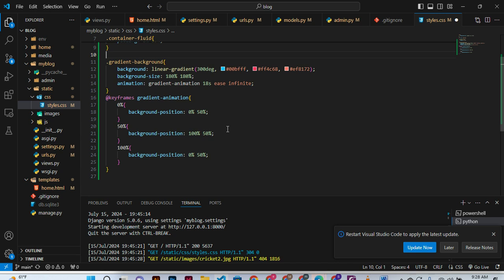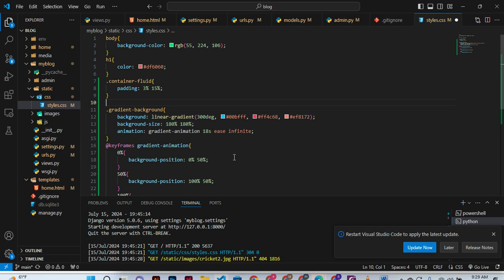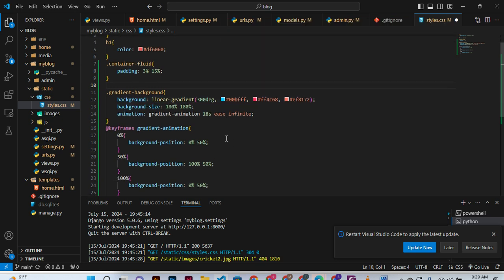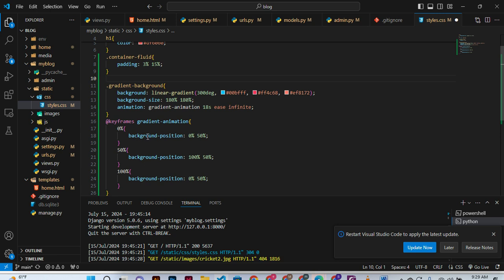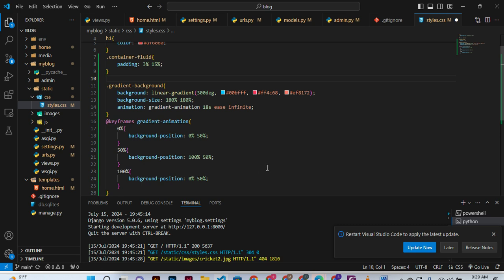PART 25 b: BLOG(BOOTSTRAP GRADIENT AND ICONS:PYTHON DJANGO SQLITE GITHUB PYTHONANYWHERE)